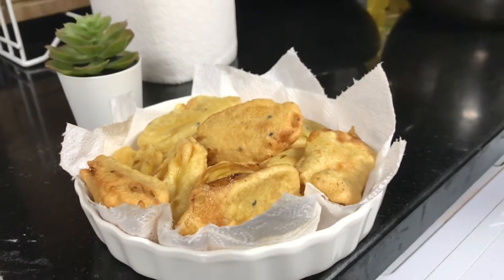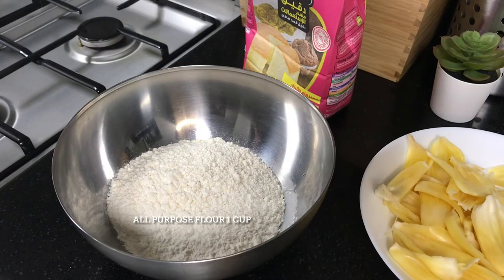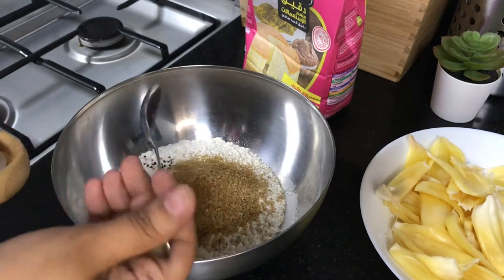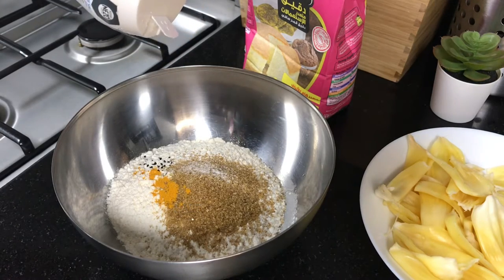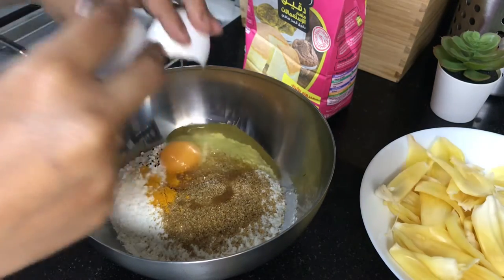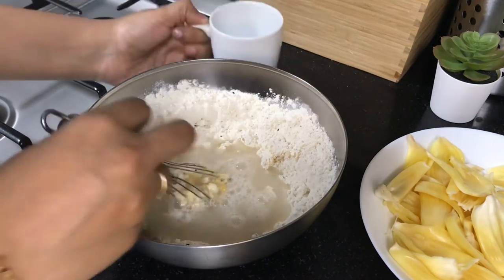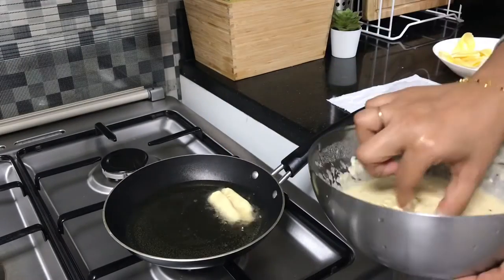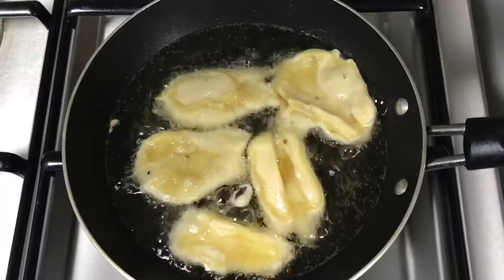ചക്കപൊരി /chakkapori/jackfruit fritters/easy jackfruit recipes